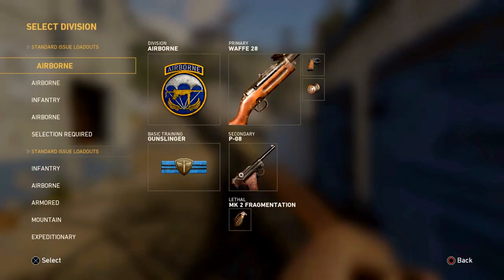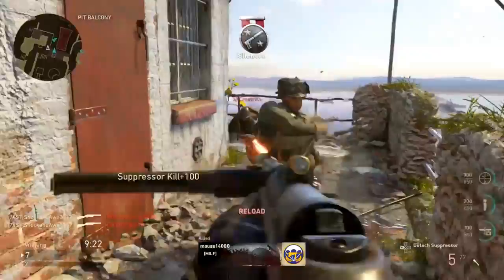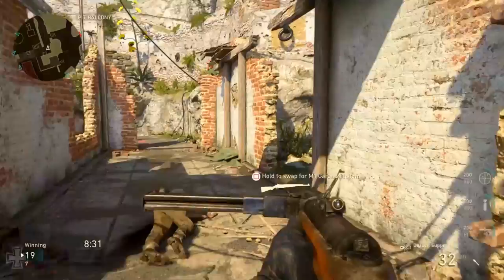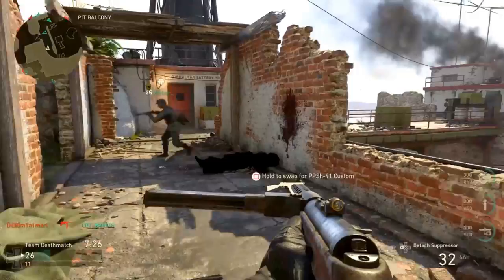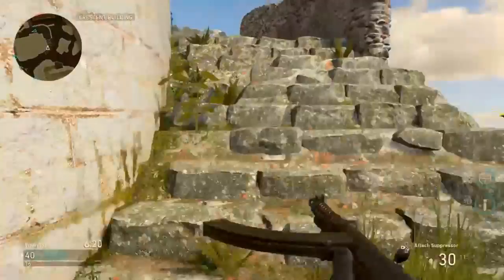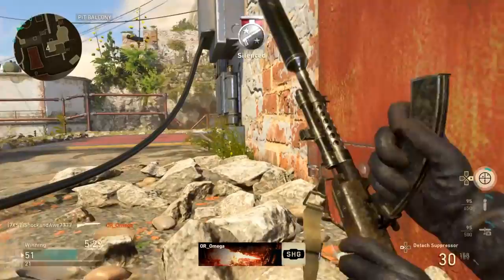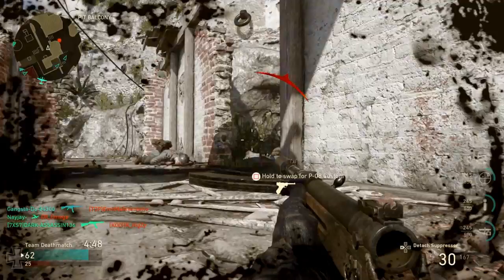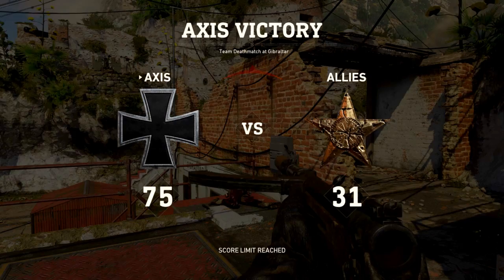"HOW TO STAY ALIVE LONGER in COD WW2" | INCREASE K/D | BEST TIPS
In this video I teach you how to Stay Alive Longer in COD WW2. This will help you increase your K/D and become overall better at the game. Call of Duty World War 2 is a strategical FPS and I give you the strategy and tactics to improve in the game.